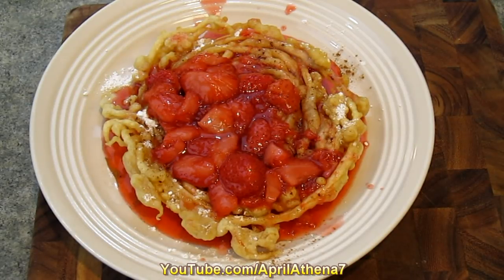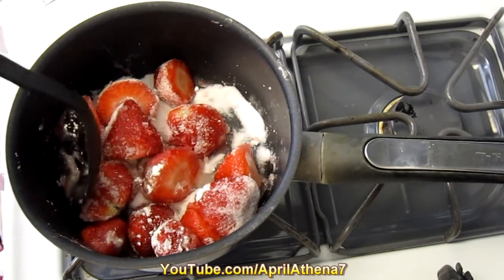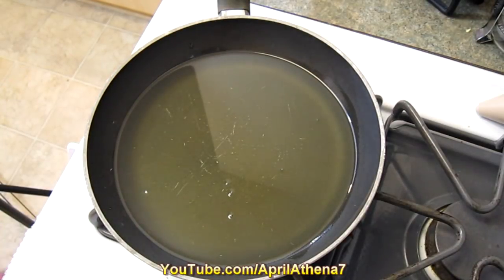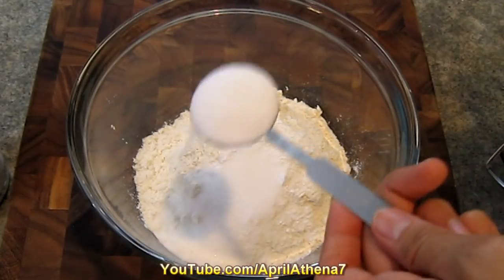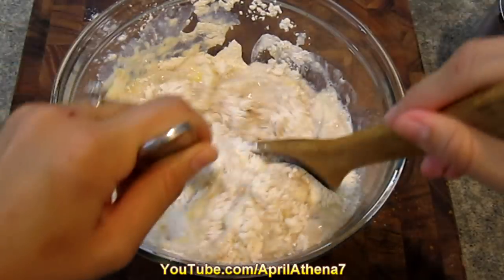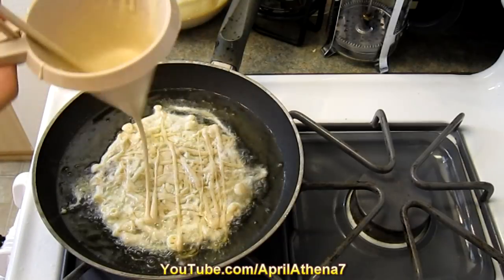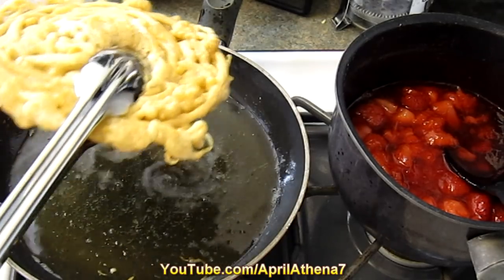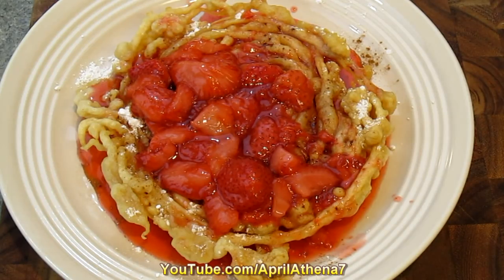HOMEMADE FUNNEL CAKE! HOW TO MAKE FUNNEL CAKE & STRAWBERRY SAUCE!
Ingredients listed here in the information box! :)
The funnel cakes at the local county fair with delicious strawberry sauce can all be made from scratch in your own kitchen!  Thumbs up and favorite if you love FUNNNEL CAKE!

10-15 large strawberries
1/2 cup granulated sugar
2 teaspoons cornstarch
1 teaspoon lemon juice
1 pinch salt

2 cups flour
1 teaspoon of baking powder
2 tablespoons of sugar
Pinch of Salt
1/2 teaspoon of cinnamon
2 eggs
1 1/2 cups milk

Create your amazing Trade Secrets video showing off your mad Cooking skills. Earn and Win!!

This is my video entry.  I am entering a cooking contest!

All ingredients and cooking tools were purchased myself.  Nothing was sent to me.

10/13/2011
#9 -- Top Favorited (Today) -- Howto & Style
#62 -- Top Favorited (This Week) -- Howto & Style